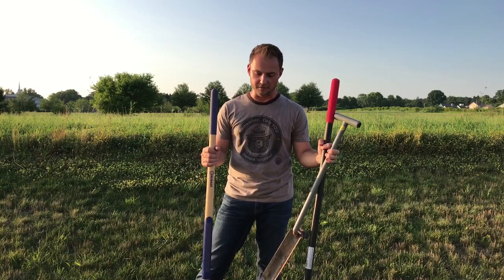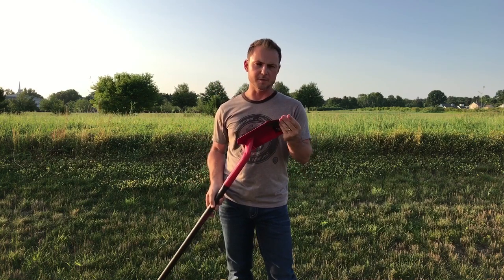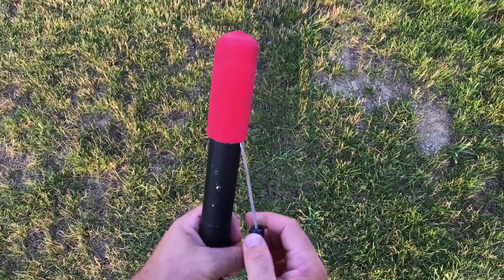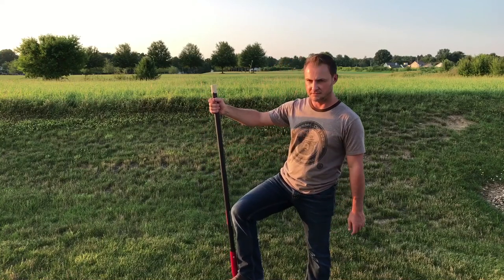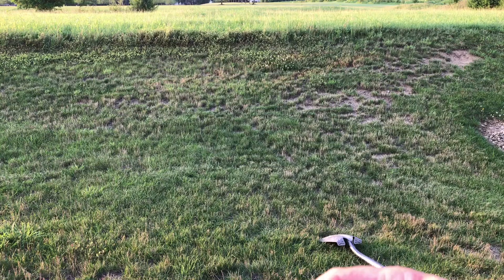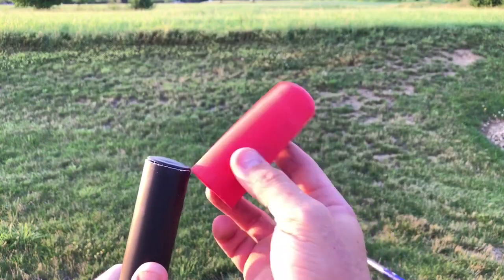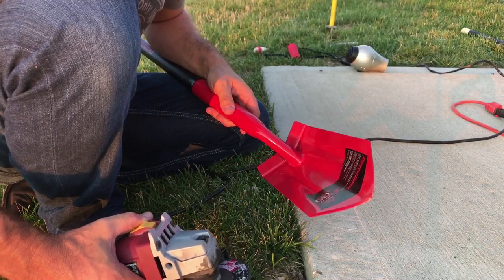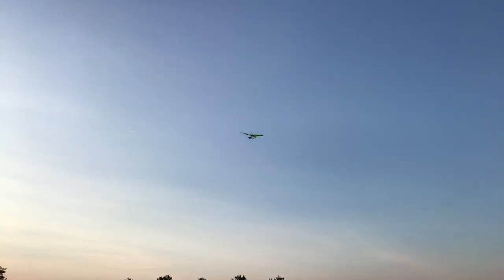Metal Detecting Shovel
Note: Wear eye protection if you attempt this and any other safety protection you feel you need.

I obtained the idea of using this shovel from someone that's really famous in the metal detecting world (I mention in the video). I have been using mine for about a year and a half now with no problems. The construction of the shovel hasn't ever been covered in a video so I decided to make one. I have been asked quite a few times about it and figured I would share the process of making one.I hope this helps someone out as well as saves some money. There are many shovels on the market so if something better suits you this process would be similar as long as it's a fiberglass handle.

BACKGROUND MUSIC
by Fearless Motivation Instrumentals: